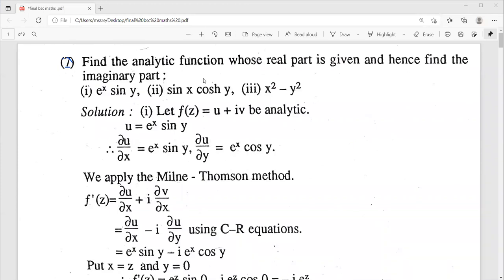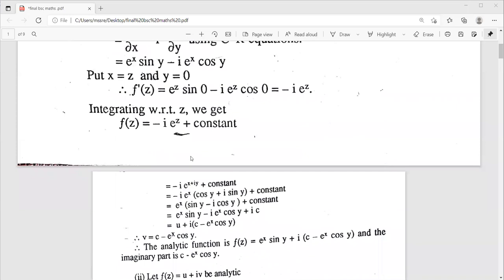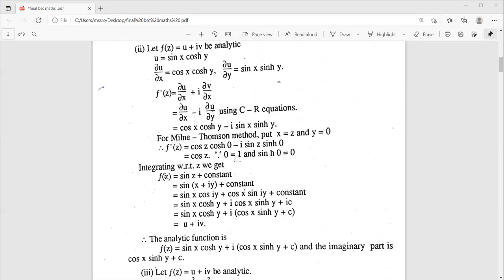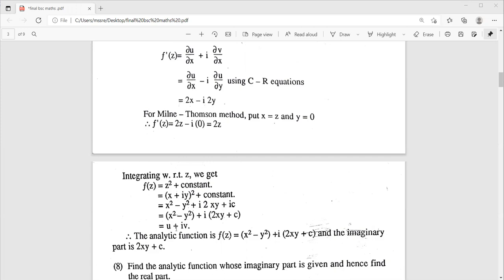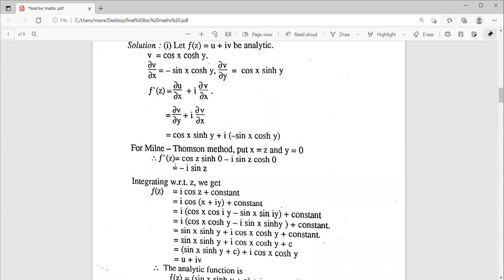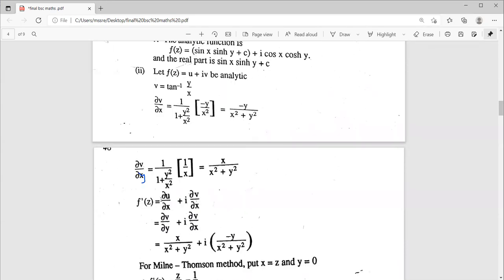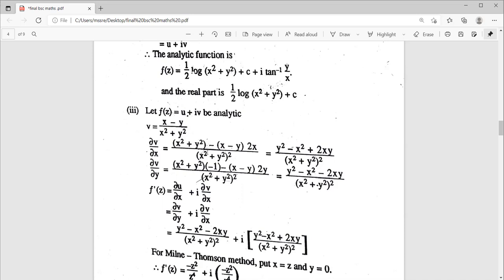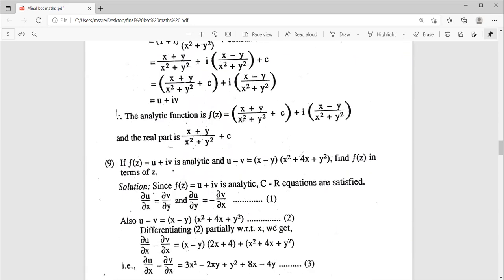7 June 2021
final bsc maths